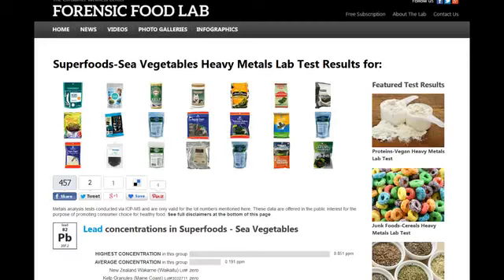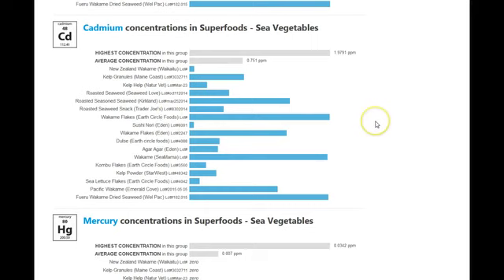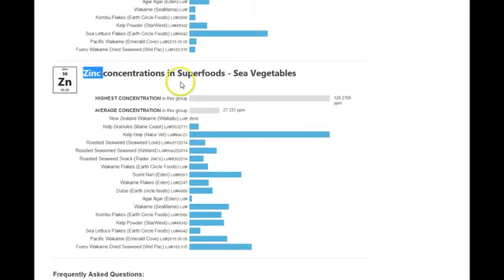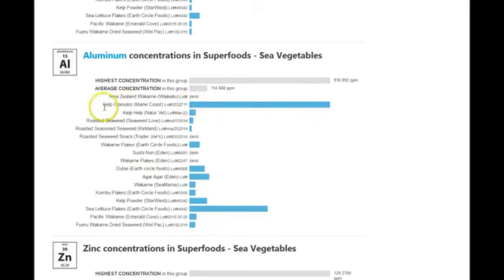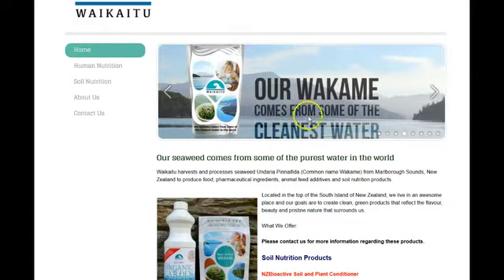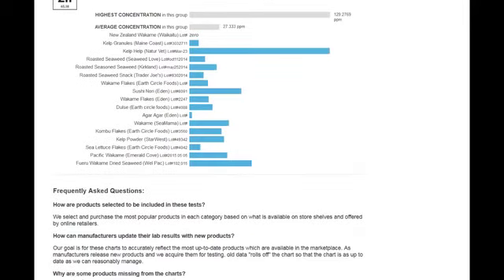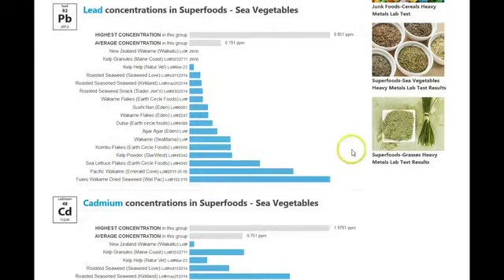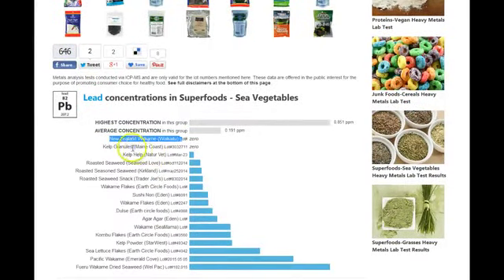Heavy metals test results released for kelp, kombu, wakame, nori, dulse and other seaweeds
Seaweeds heavy metals test results published by Labs.NaturalNews.com